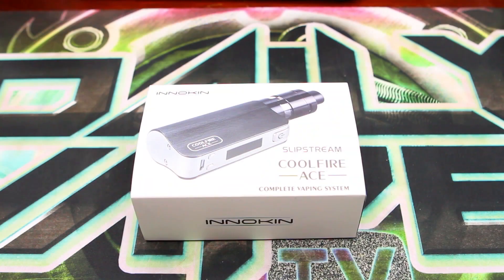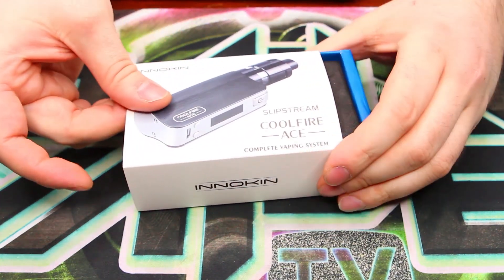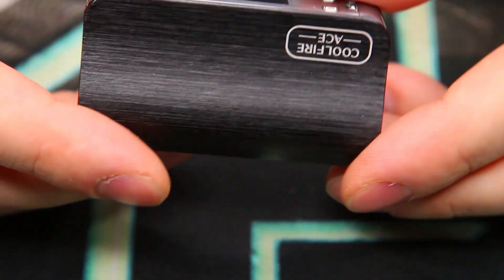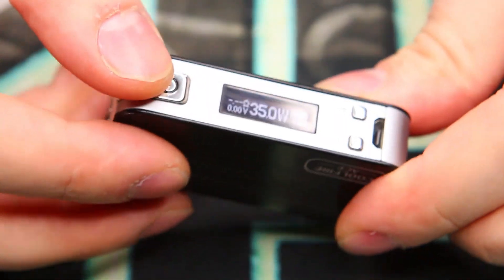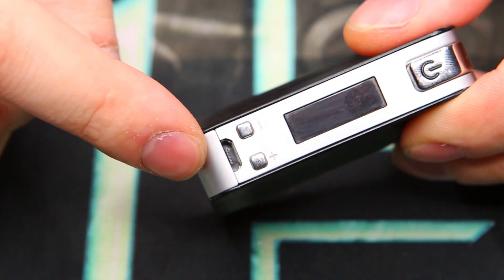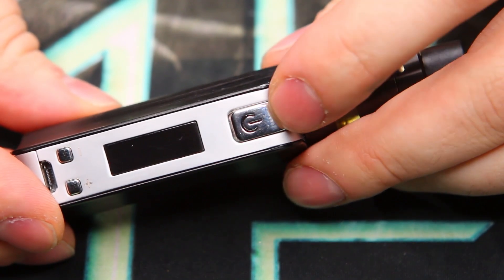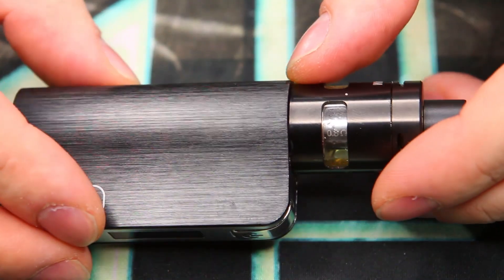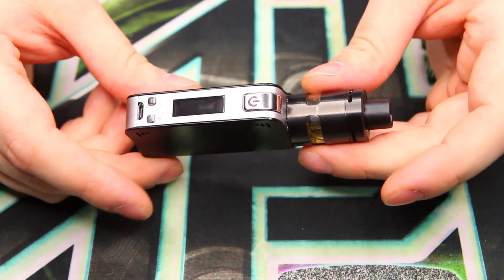Innokin Coolfire ACE Kit Review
Another mini mod from Innokin, definitely loving this one lately!

Vape on!